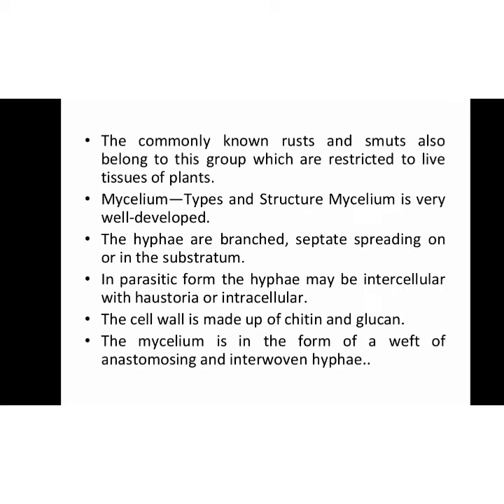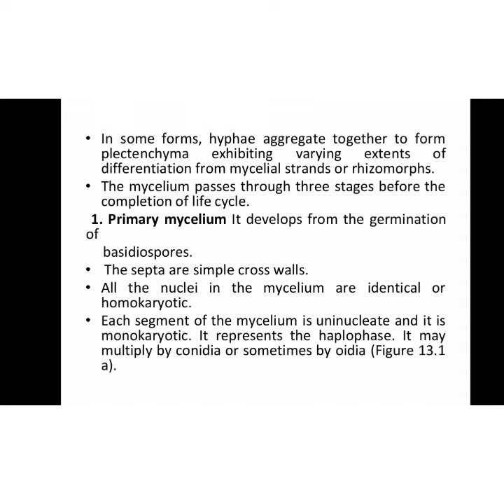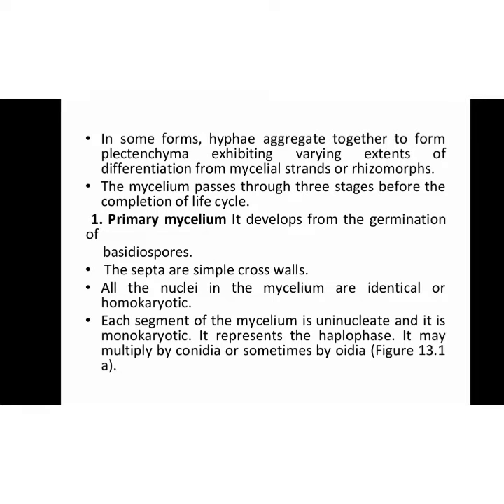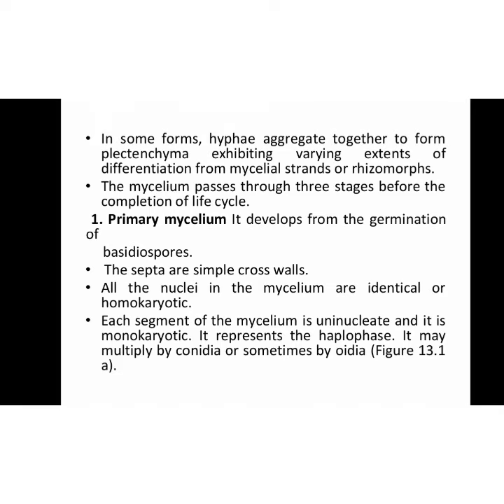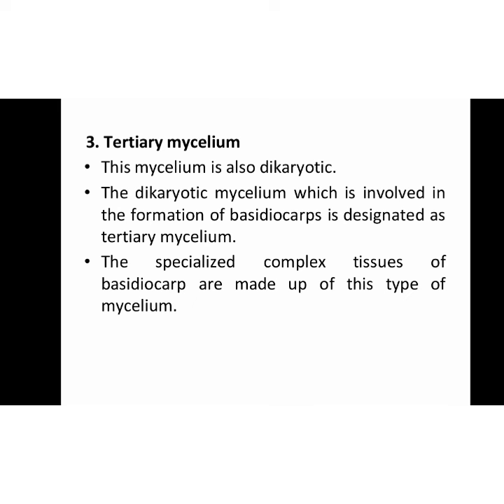BASIDOMYCETES//TERTIARY MYCELIUM/SECONDARY MYCELIUM//PRIMARY MYCELIUM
in this you study about
BASIDOMYCETES
PRIMARY MYCELIUM
SECONDARY MYCELIUM
TERTIARY MYCELIUM
GENERAL CHARACTERS OF BASIDOMYCOTA